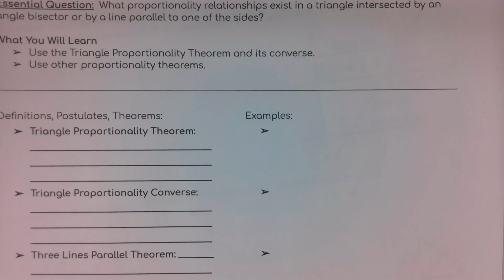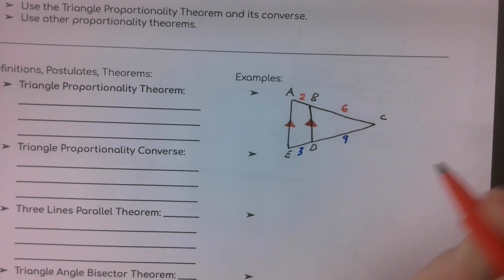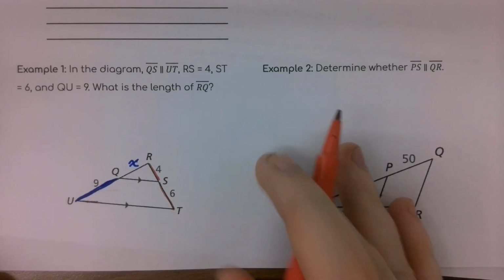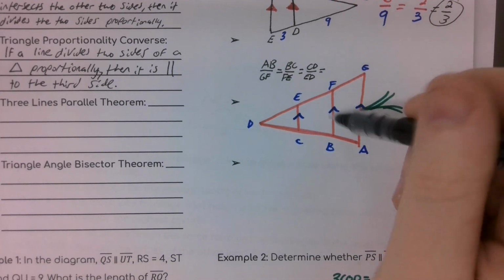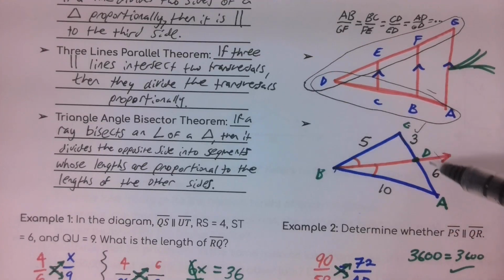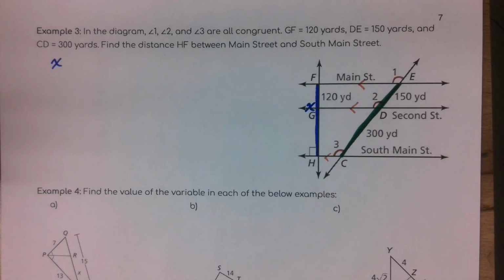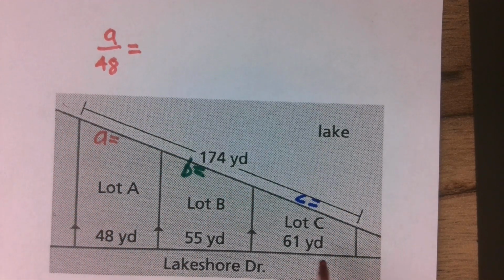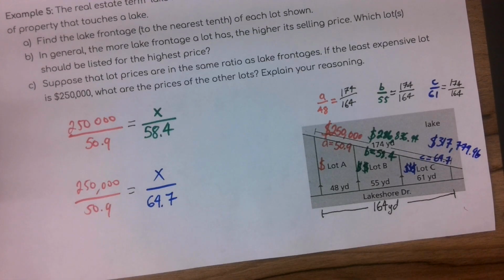Geometry - Lesson 8.4